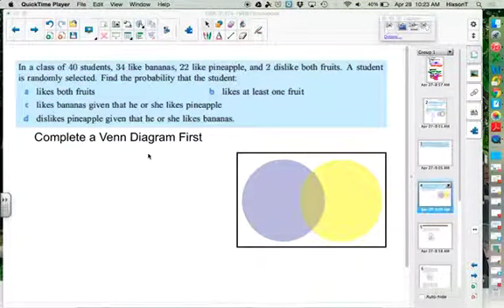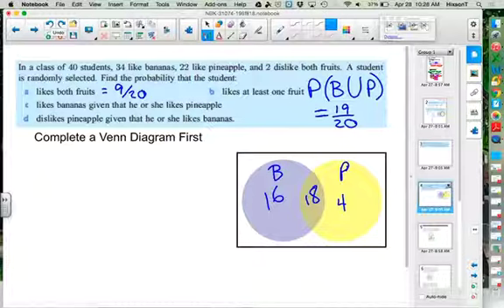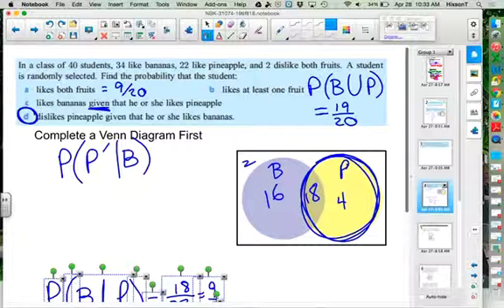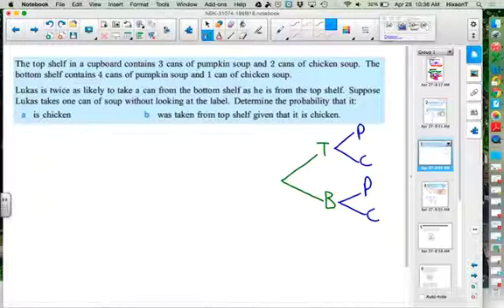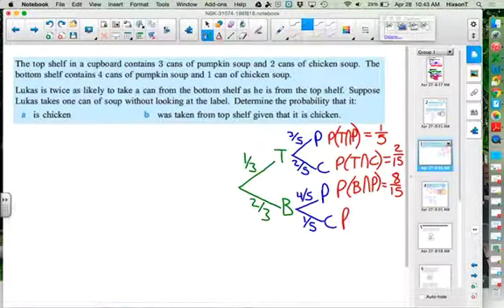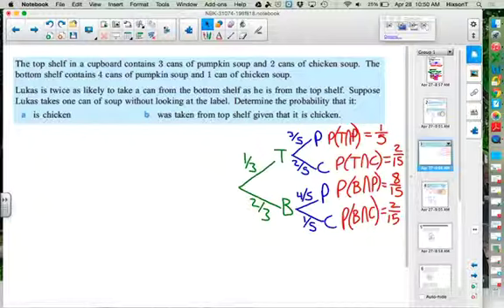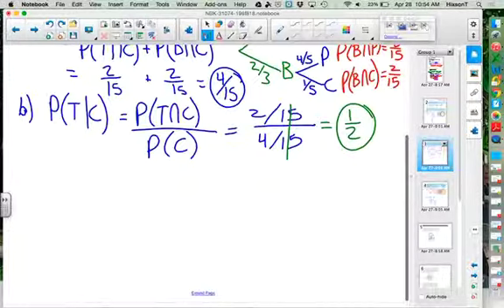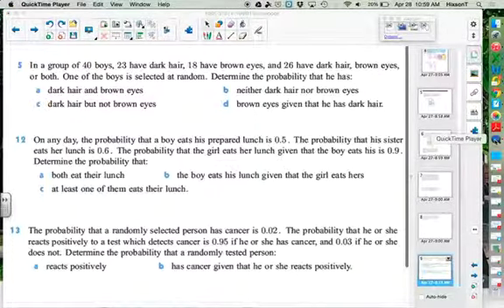SL1 Probability and Statistics, Day 5b